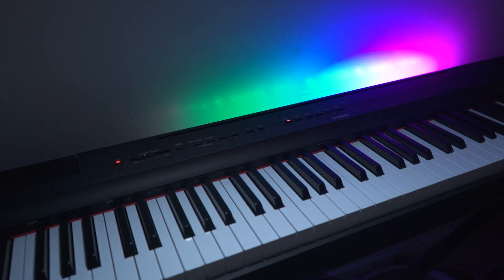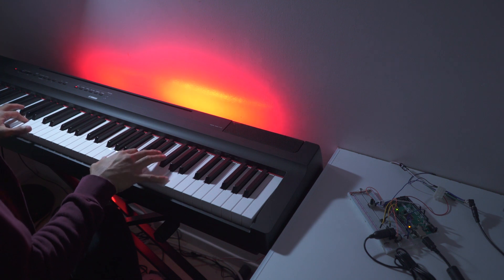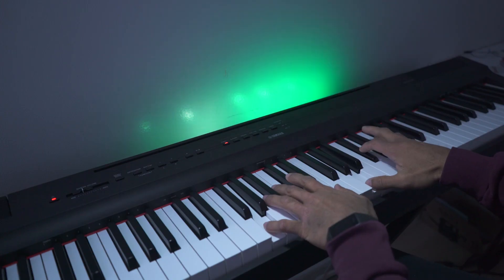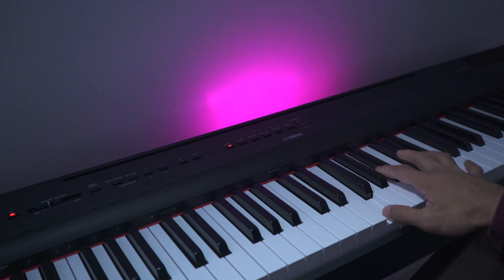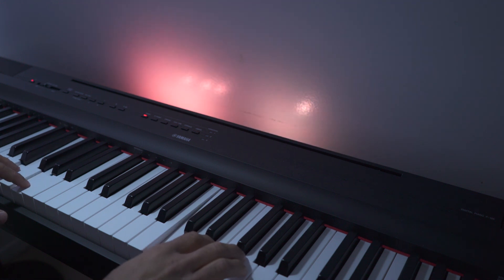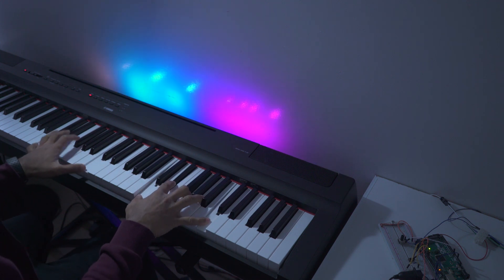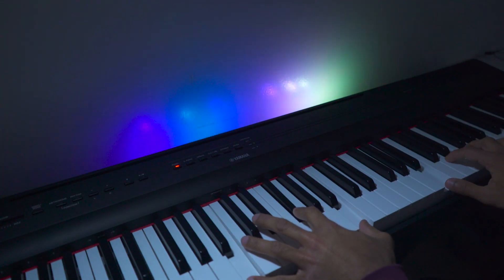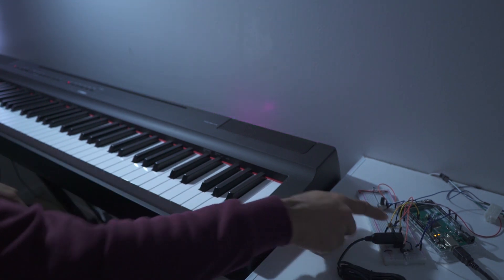MIDI controlled LED strip - Part 5, custom colors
My MIDI to LED interface, connected to a digital piano and a strip of WS2812b's (Neopixel), finally gets customizable colors! The lack of inputs on the digital piano (unlike a synth with more knobs) has been a problem for adjusting parameters like color. In this video I go over the various ways I solved this problem.